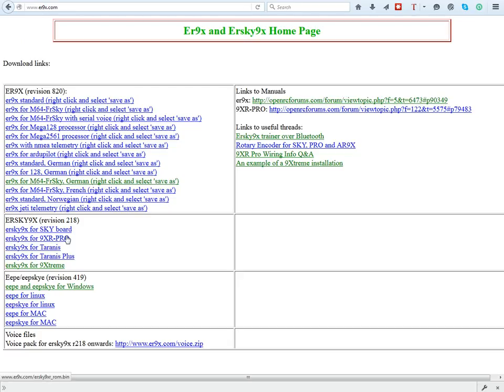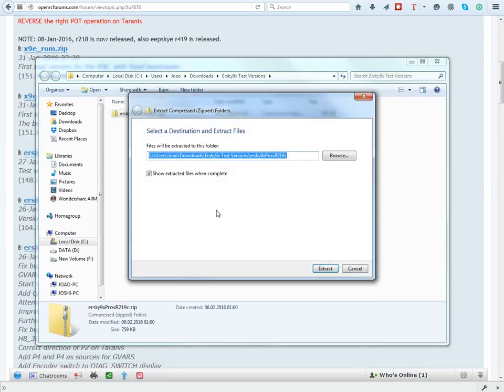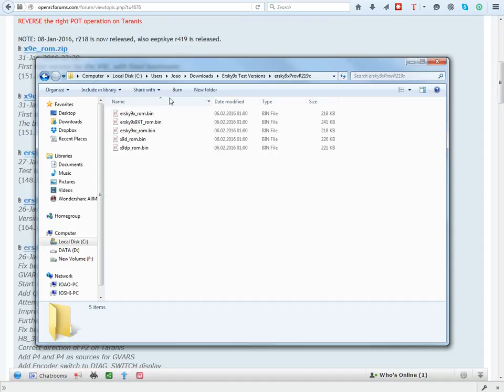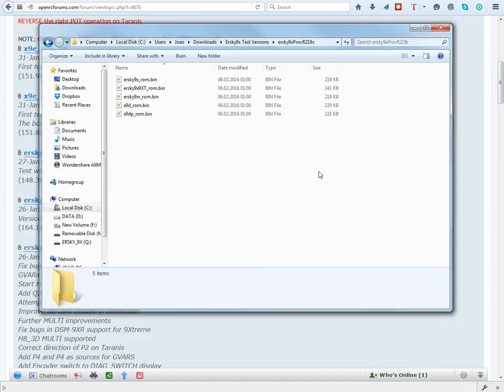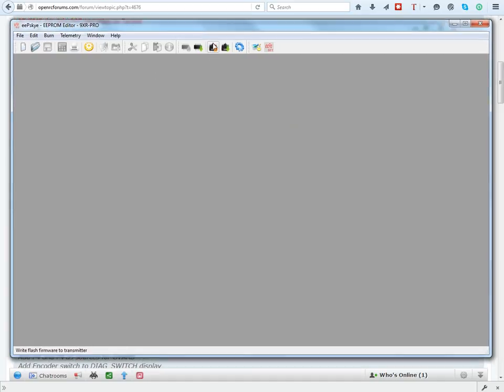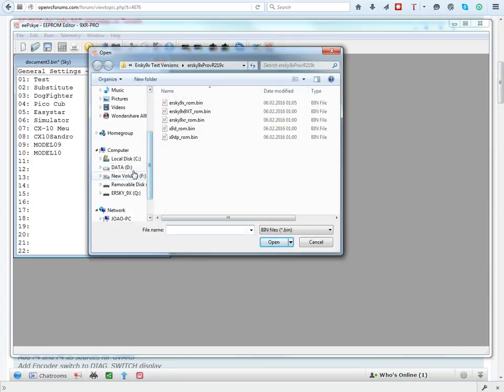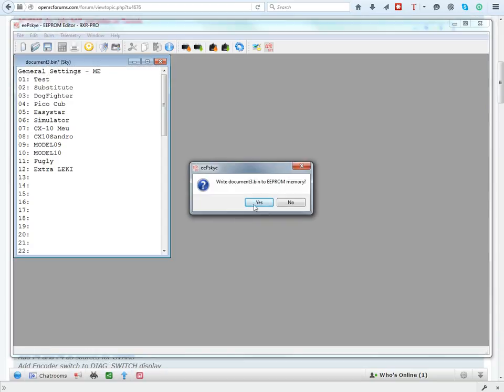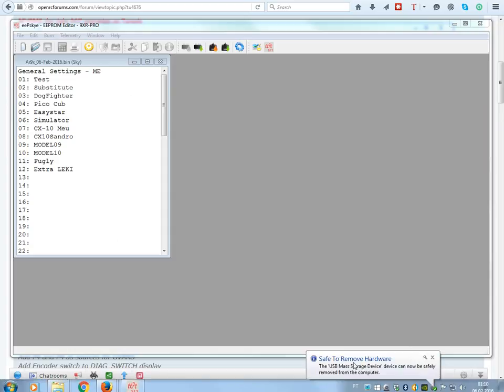Eepskye Flash Firmware Backup Eeprom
How to flash the Ersky9x Firmware using eepskye, and also how to backup your eeprom.